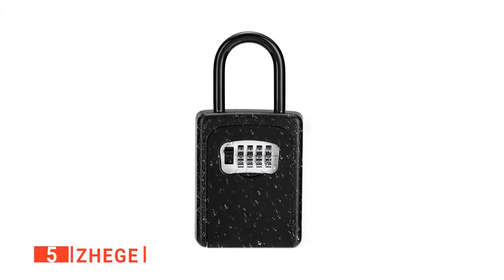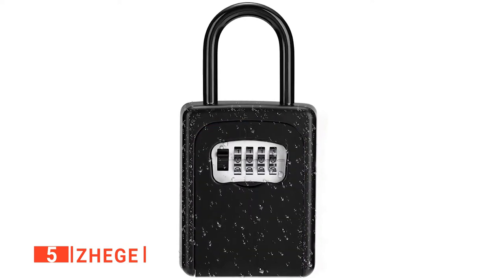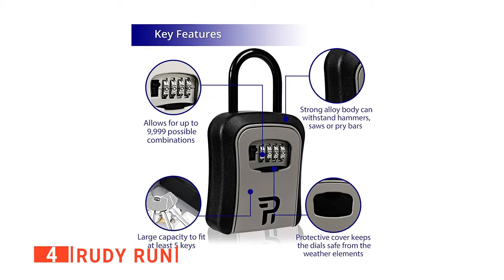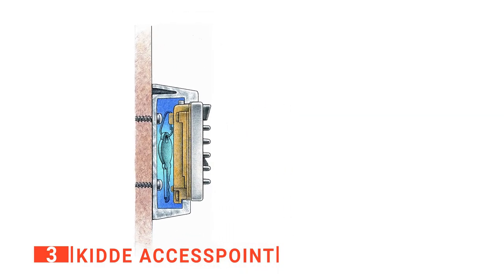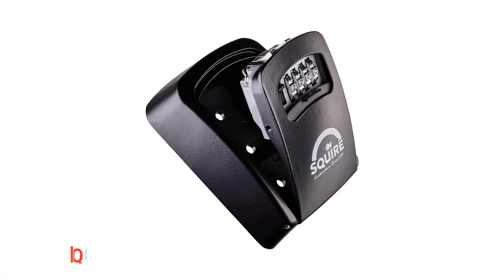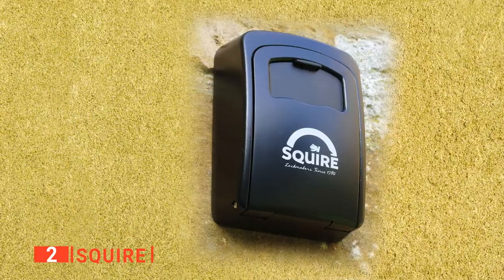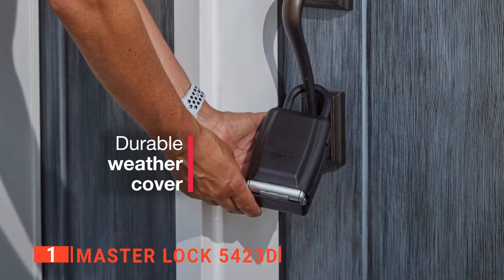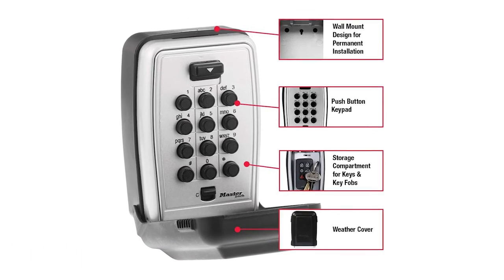Don't Buy a Keylock Box until You See This!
Keylock Box: Hey guys, in this video, we’re going to review the pros and cons of the top 5 best Keylock Box for sale right now.
5⃣ Zhege: (Amazon)
4⃣ Rudy Run: (Amazon)
3⃣ Kidde AccessPoint: (Amazon)
2⃣ Squire: (Amazon)
1⃣ Master Lock 5423D: (Amazon)

It is not safe to leave your keys at the back of the door or under a flowerpot because anyone may have access to your property, including lock pickers. Therefore, you need a keylock box with a passcode to keep your keys safe and grant temporary access to family, friends, or short-stay visitors.

In today’s video, we are going to look at the top five best Keylock Box available on the market today. We have made this list based on our own opinion, research, and customer reviews. We have considered their quality, features, and values when narrowing down the best choices possible. If you want more information and updated pricing on the products mentioned, be sure to check the links above.

(paid links)
00:00 Intro: Keylock Box
00:29 5⃣ Zhege
02:11 4⃣ Rudy Run
03:51 3⃣ Kidde AccessPoint
05:28 2⃣ Squire
07:27 1⃣ Master Lock 5423D